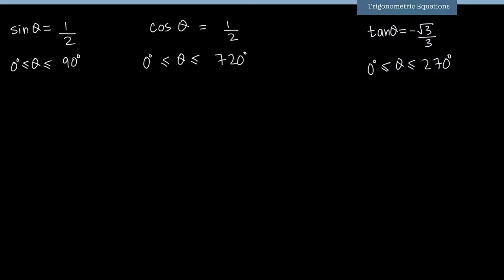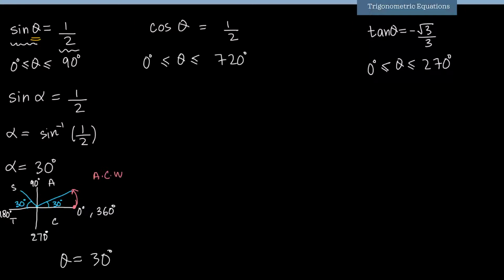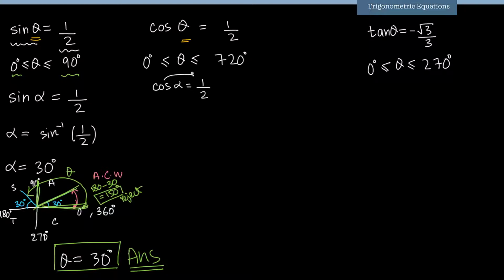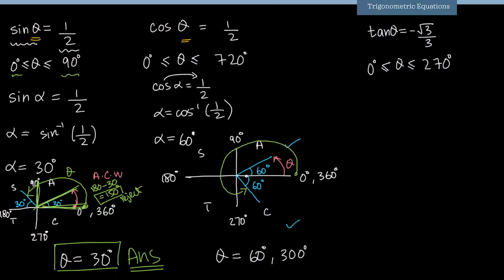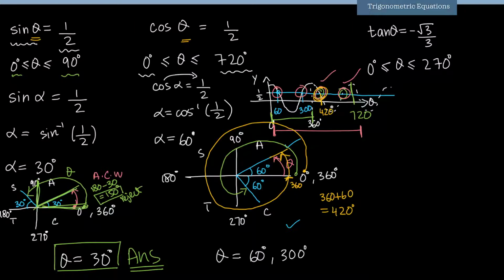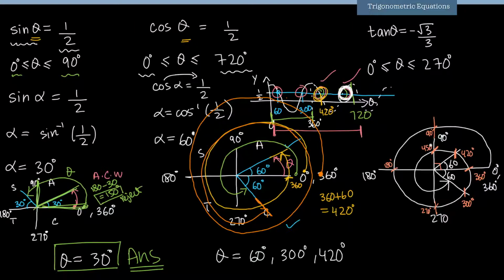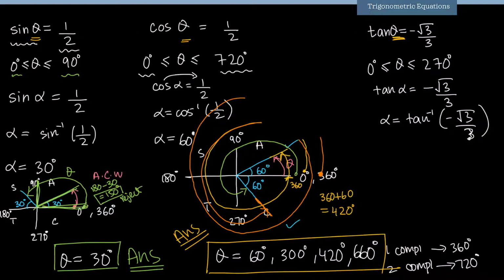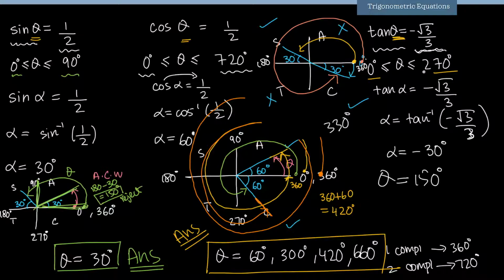Solving Trigonometric Equations with different Domains